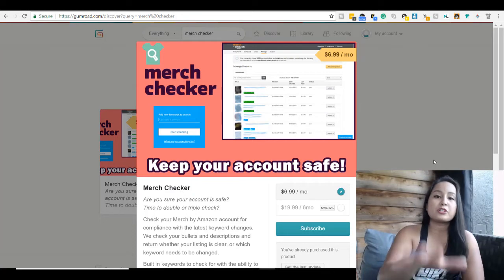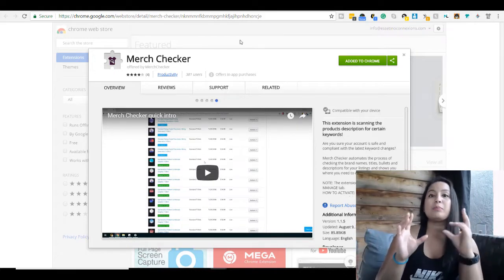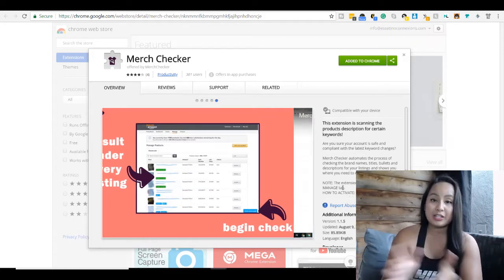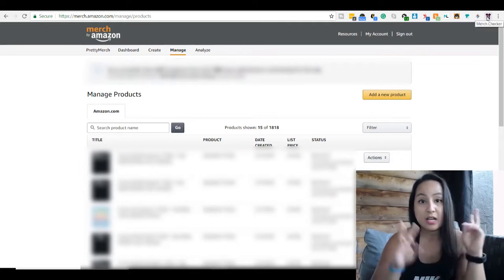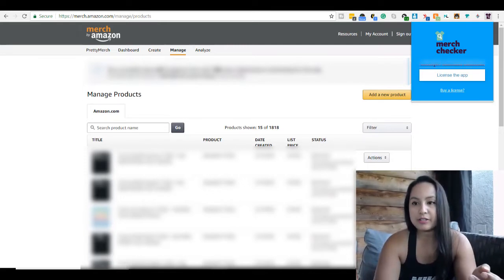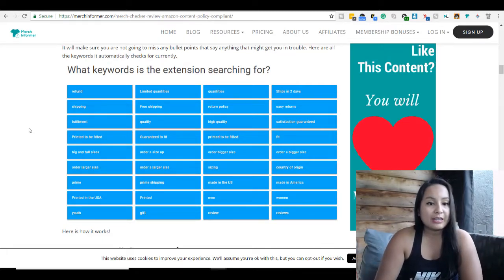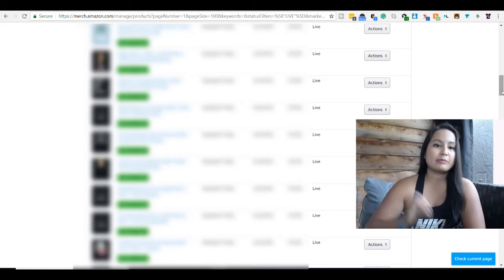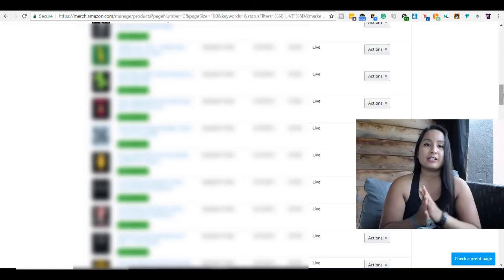Merch by Amazon [Update 52]: Bulk Check All Your Listings With Merch Checker Software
💎 The simplest side hustle I've found that earns an extra $500-$1,000 per month without taking years to build.

➤ ABOUT THIS WEEK’S EPISODE:
The Merch Checker Software is a chrome extension that you can easily install and it will check all of your listings for words that you might want to remove.

It was created because of that recent announcement from Amazon saying we had to remove certain statements from our listings -- I remember everyone started freaking out because you had to go through each listing manually (and with thousands or even hundreds of listings, this can be a HUGE pain in the butt to say the least).

With this Merch by Amazon software, you can scan 100 listings at a time and it will tell you which listings need attention / editing.

SUPER HELPFUL!  In this video, I show you exactly how to use the Merch Checker software.